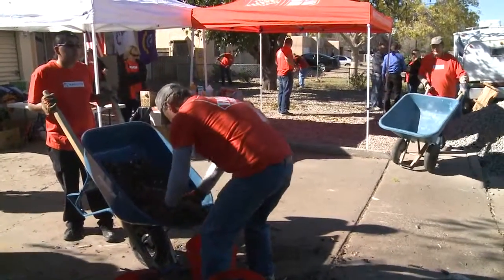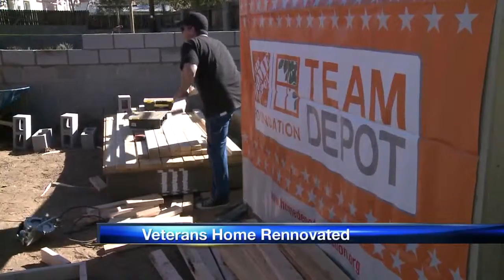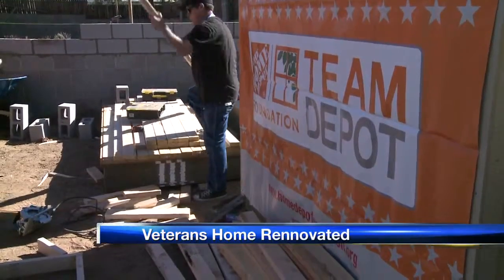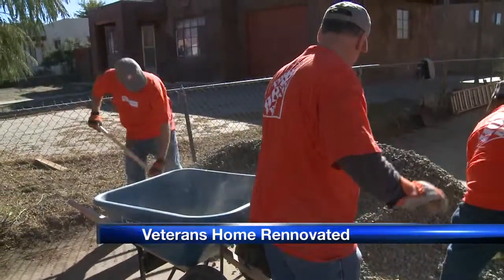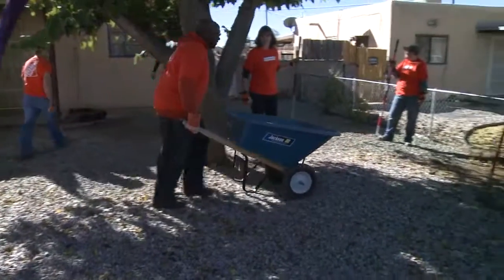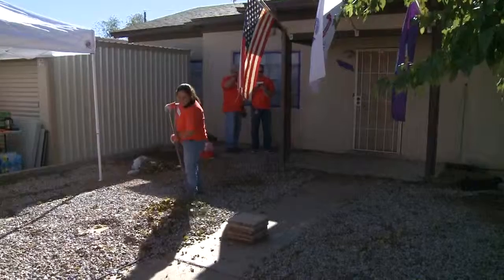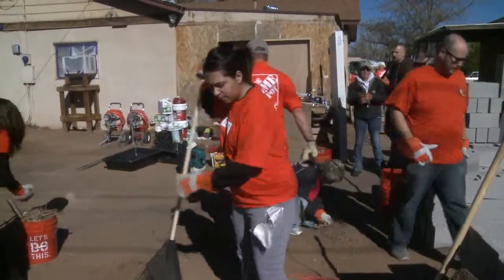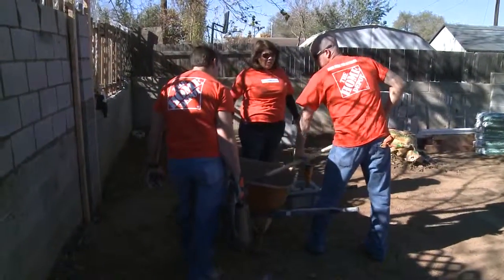Fix-up volunteers rework veteran's home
One veteran's home is getting a facelift thanks to some local volunteers and a corporate partner.